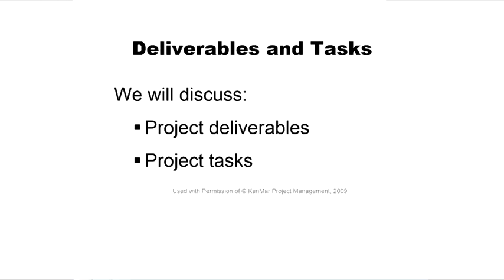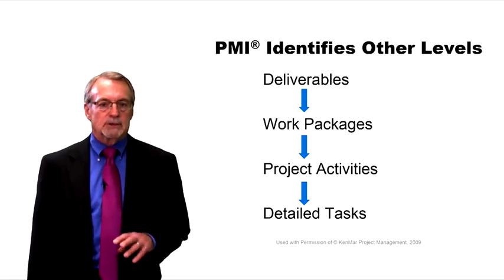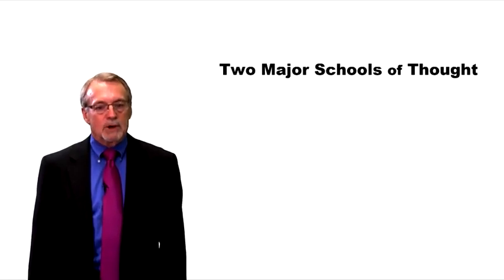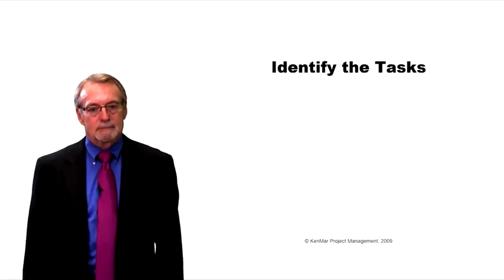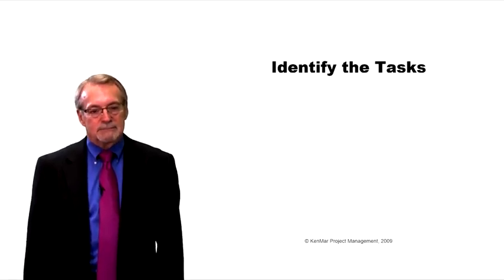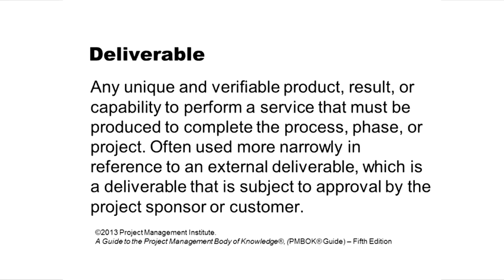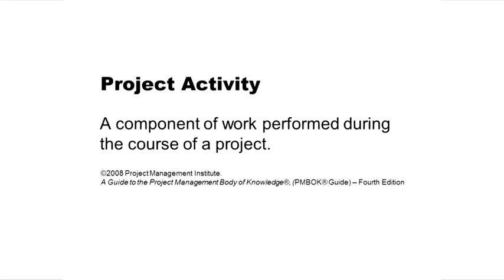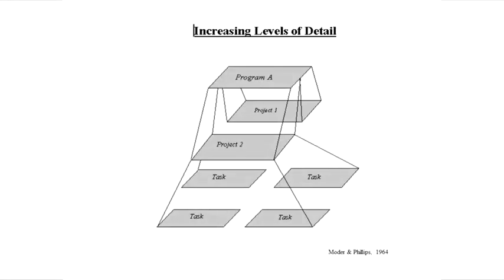2 2 Planning and the WBS, Part 1